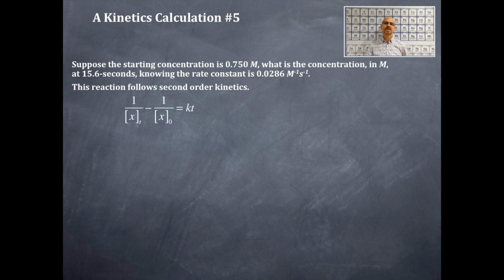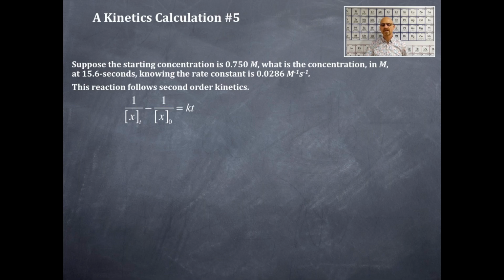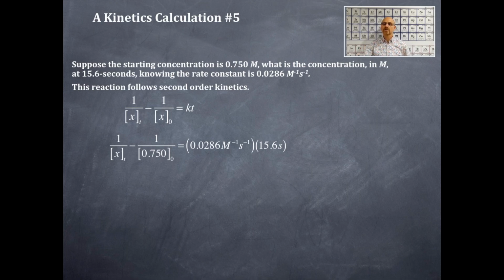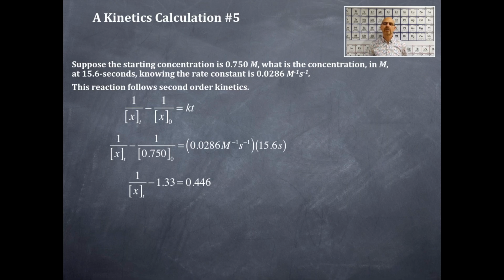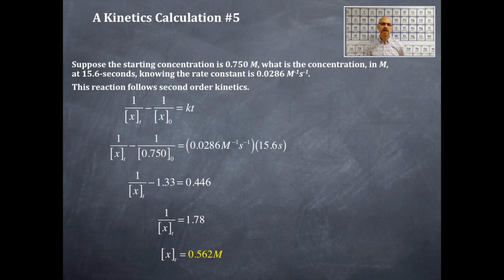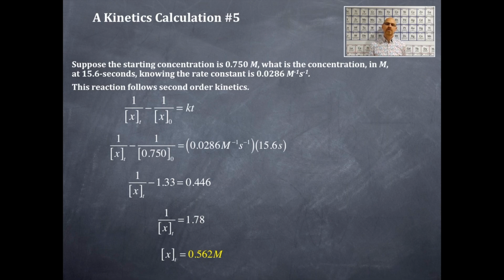Kinetics 17: A Kinetics Calculation #5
An example of using the integrated second order rate law mathematically